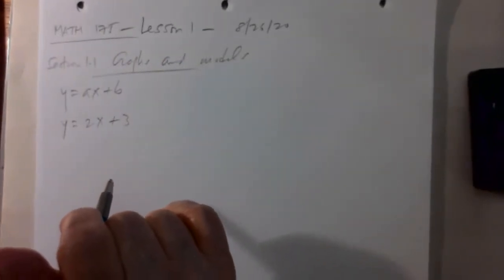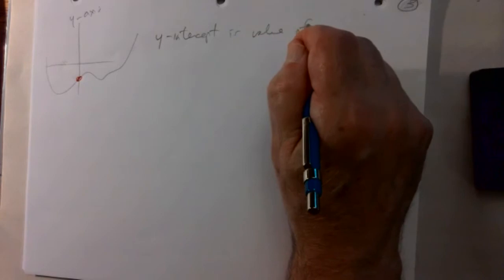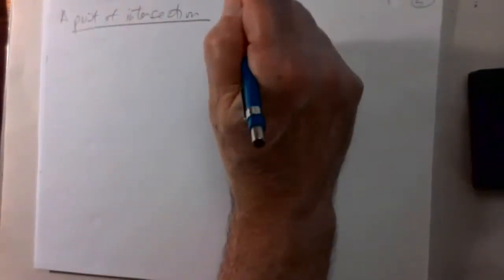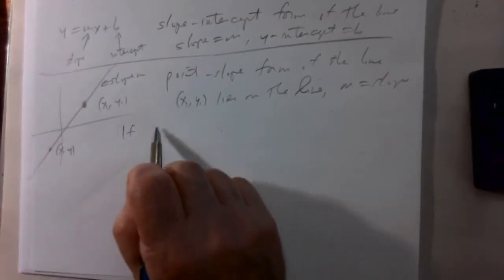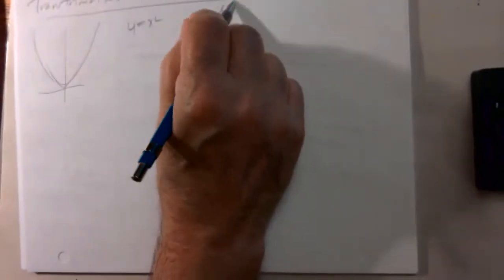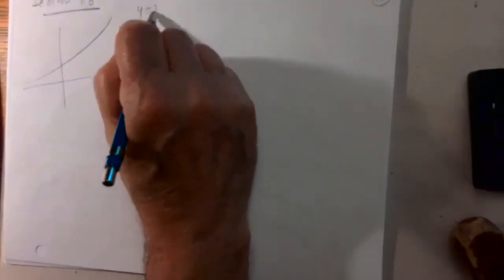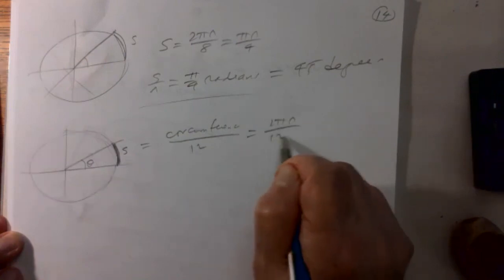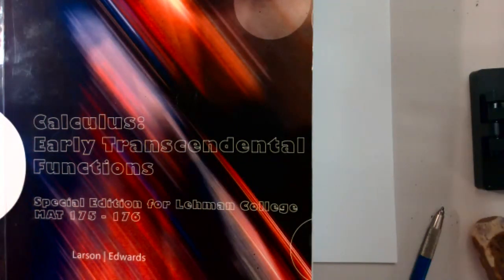Calculus 1 - Lesson 1